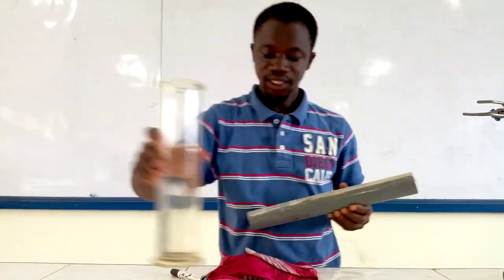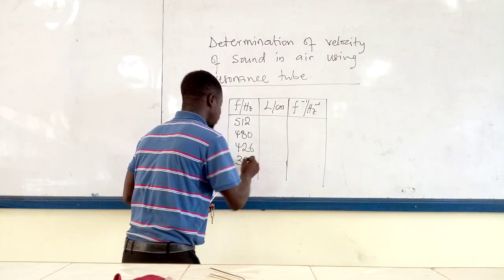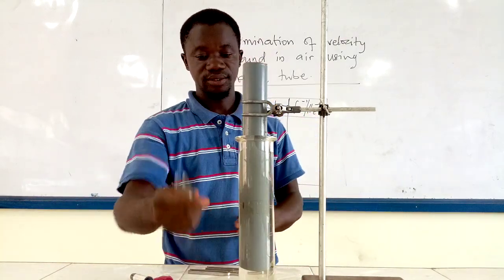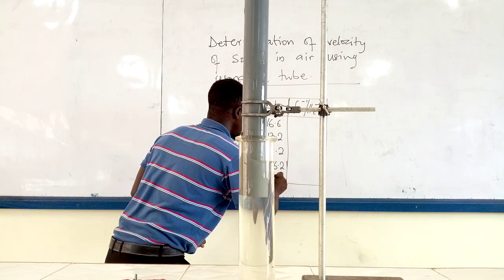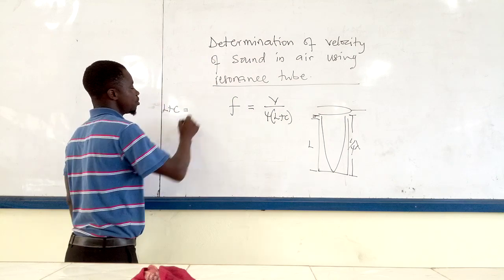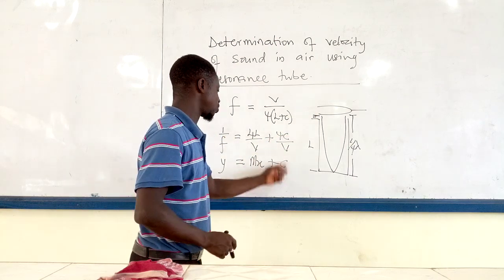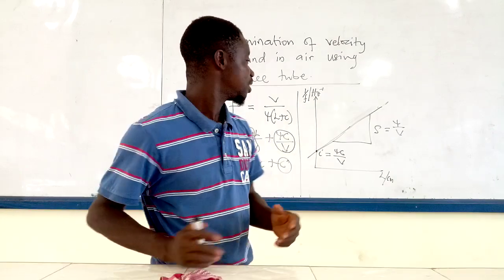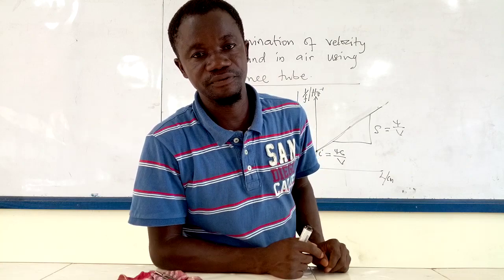Sound practicals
Experiment to determine the velocity of sound in air using resonance tube and several tuning forks.